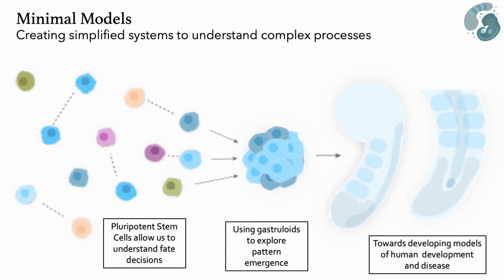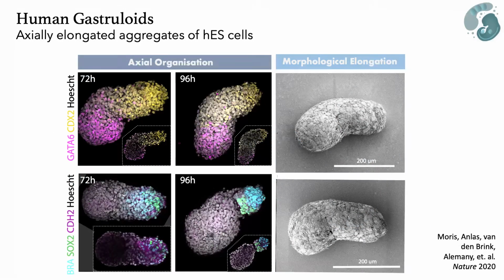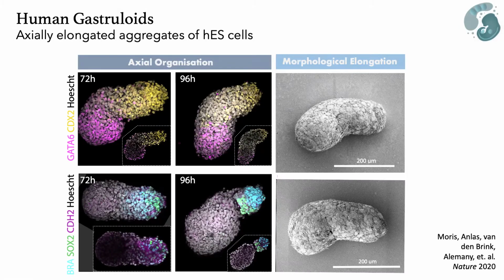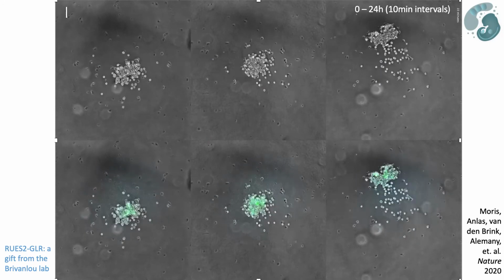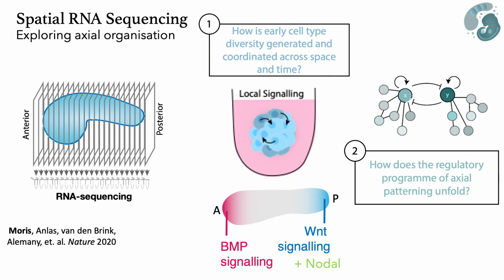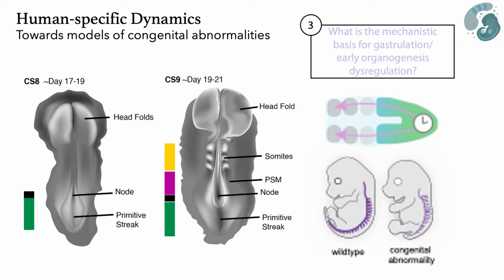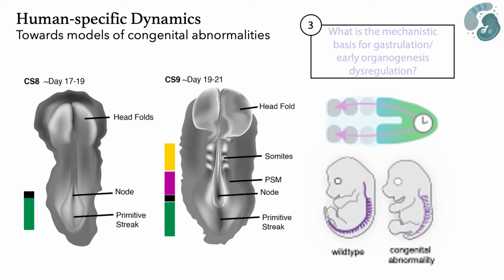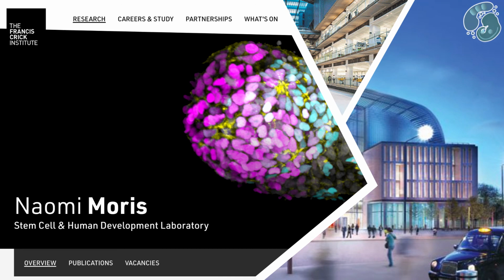Naomi Moris | PhD position 2021 | The Francis Crick Institute